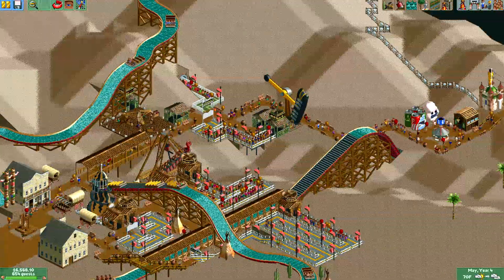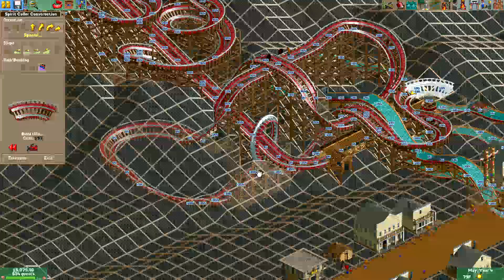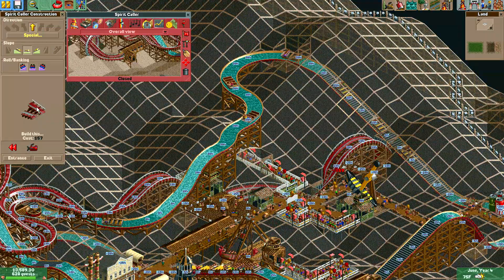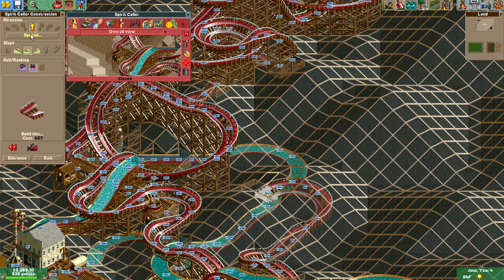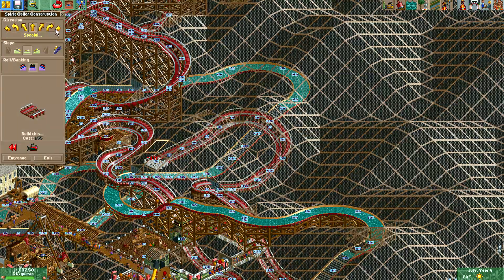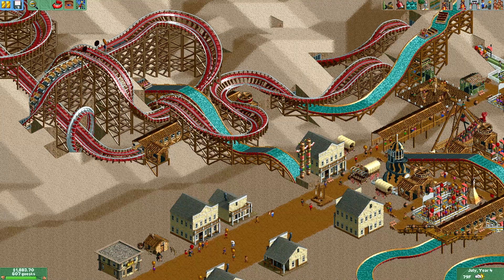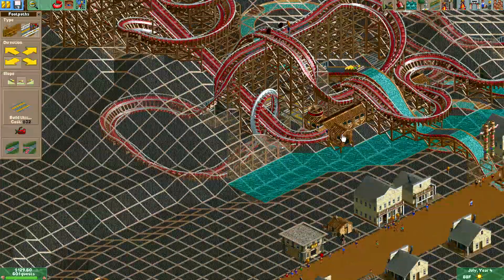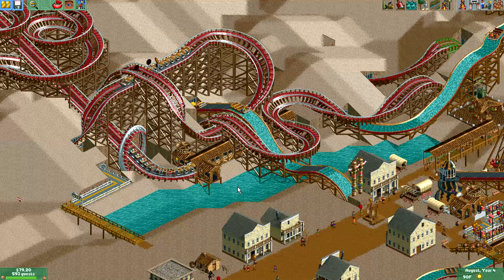Let's Play Roller Coaster Tycoon 2: Ghost Town Part 6 - "In Great Spirits"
Welcome to the next episode of RCT2! In this episode, I continue on and finish Spirit Caller. And I must it is probably going to be one of the best wooden roller coasters I have ever built. I got a really high excitement rating without any help of scenery, other rides, pathways, etc. So this is going to be a huge boost to our income. Enjoy the show!

Recording Info:
Game Video: Hyperonics Hypercam 2
Audio: (Game)- Logitech 360 Speakers, (Voice)- Turtle Beach PX21 w/ Audacity